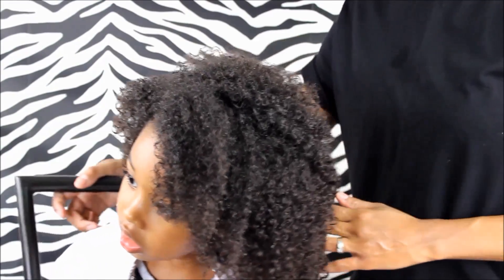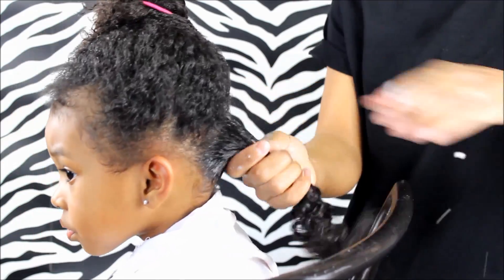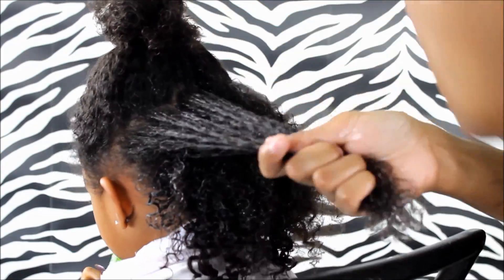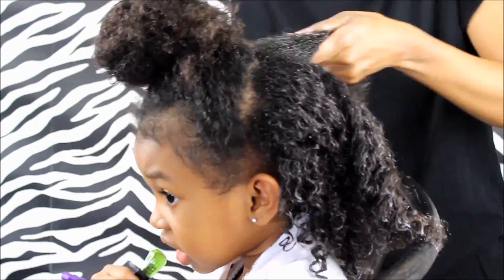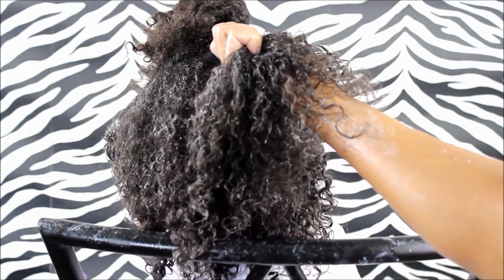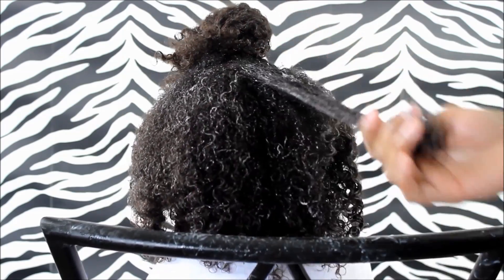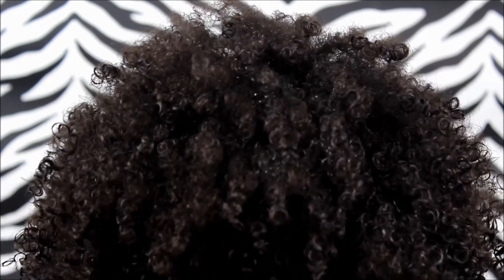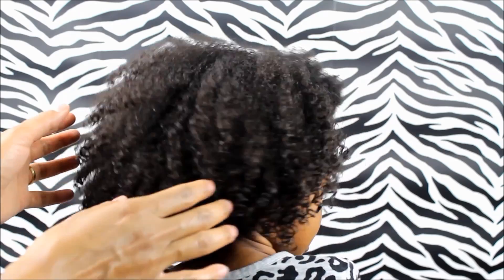Does Her Curls Need the Denman Brush? - How to Get Defined Curls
Heyyyy Friends xo😀😃😀

In this video I show you how I get Sekora's curls defined. I also share my thoughts on the Denman Brush.

Products I used:

What's in our spray bottle:

* Filtered Water
* Organic Fields Coconut Oil

Aunt Jackie's Curl Mane-tenance

Aunt Jackie's Girls Curls - Curlying & Twisting Custard

Denman Brush (similar to ours)

Wide Tooth Comb (similar to ours)